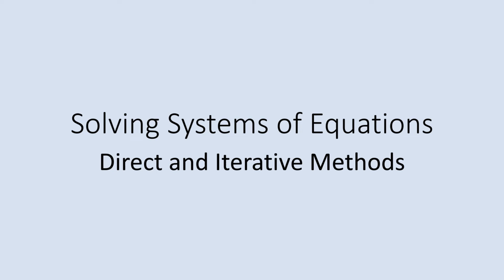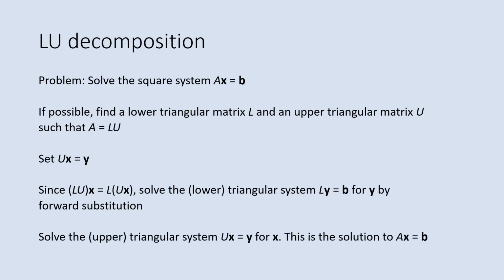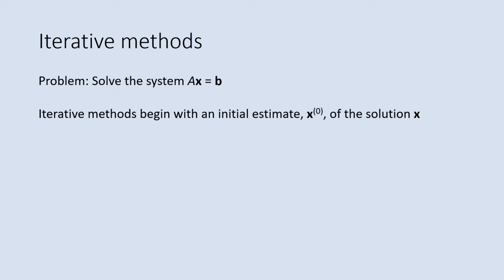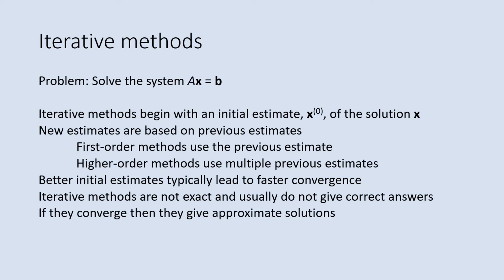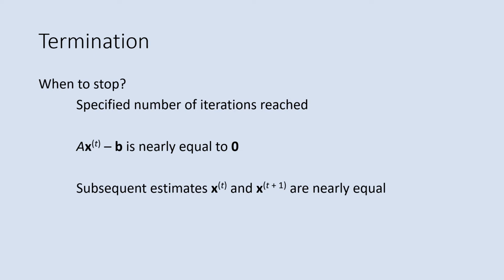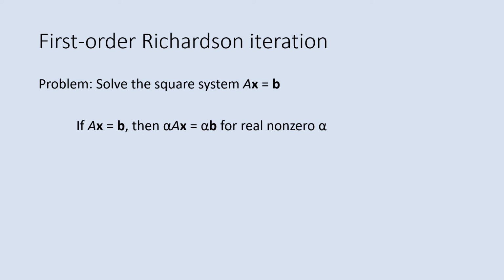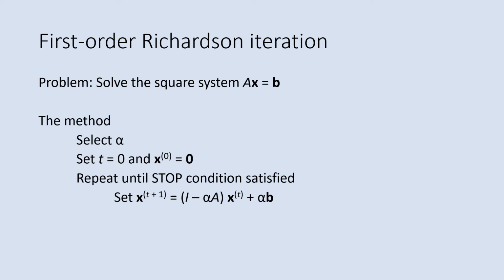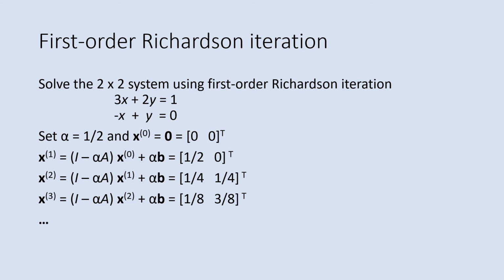Solving Systems of Equations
We discuss some direct algorithms for solving an n-by-n system of equations then introduce the first-order Richardson iterative method.